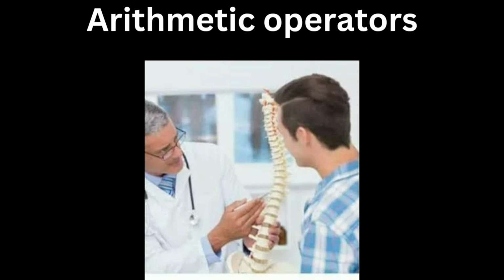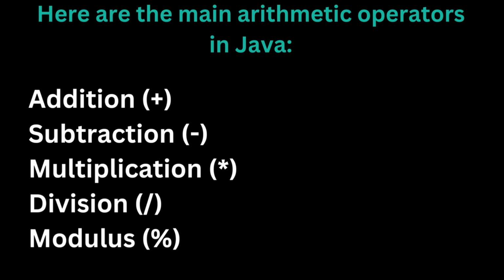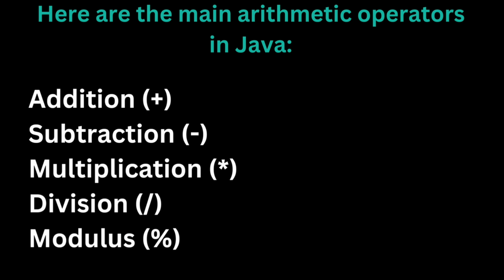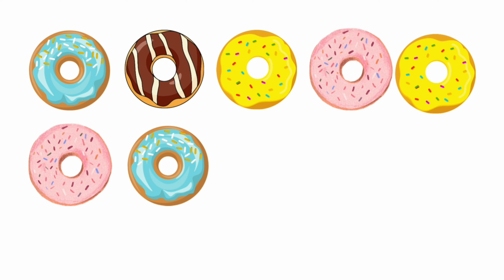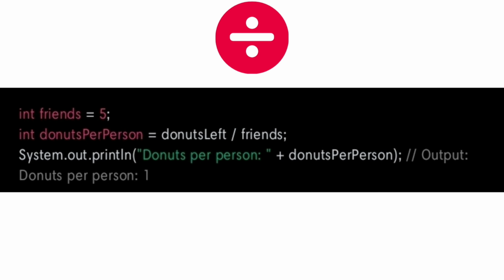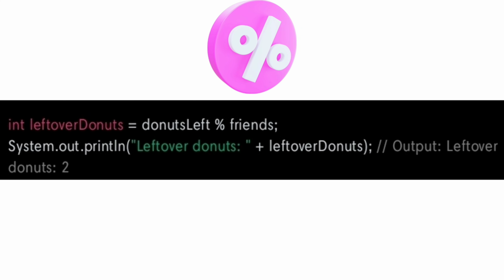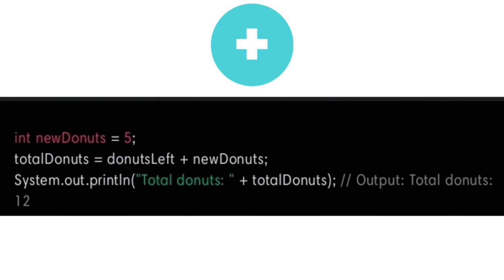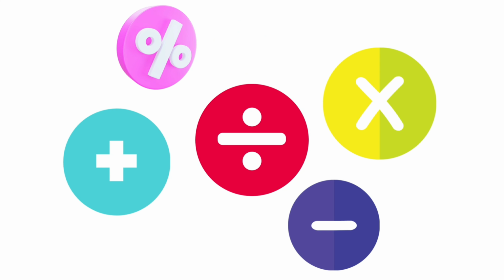Arithmetic Operators in Java explained: Easy Guide for Beginners | Get The Marvel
Welcome back to Get The Marvel! In this video, GTM takes you on an exciting journey through the world of arithmetic operators in Java. Whether you're a beginner or just brushing up on your basics, this video is perfect for you. Learn about addition, subtraction, multiplication, division, and modulus operators with fun and easy-to-understand examples.

In this video:

What are arithmetic operators in Java?
Everyday examples using donuts (because who doesn't love donuts?)
Simple code snippets to demonstrate each operator

While every effort is made to ensure the accuracy of the information shared, Get The Marvel and GTM are not responsible for any errors or omissions. Please use the code examples provided responsibly and ensure they meet your specific requirements before use.